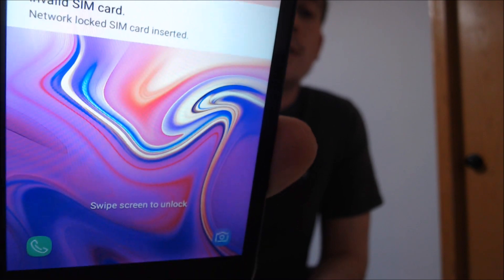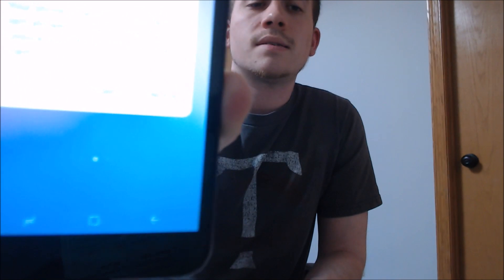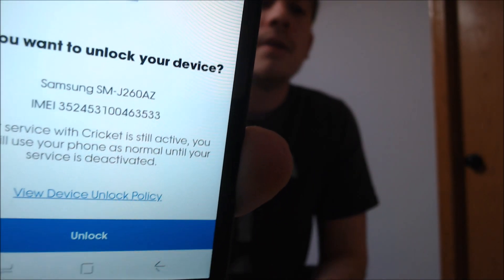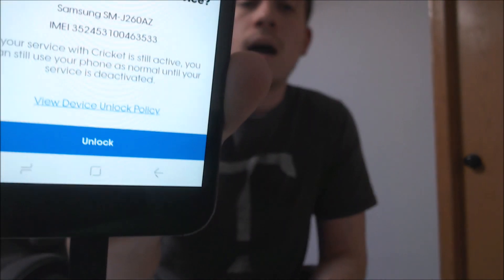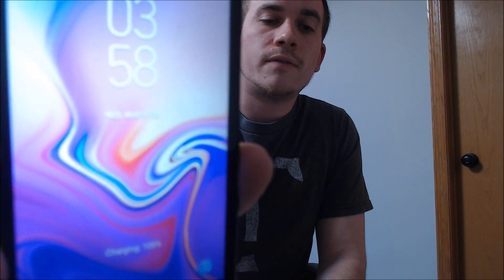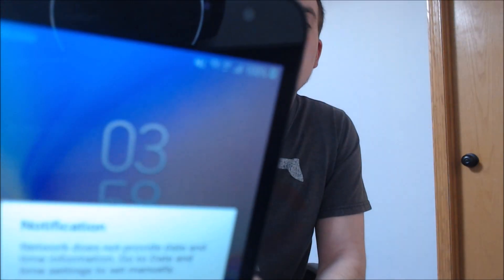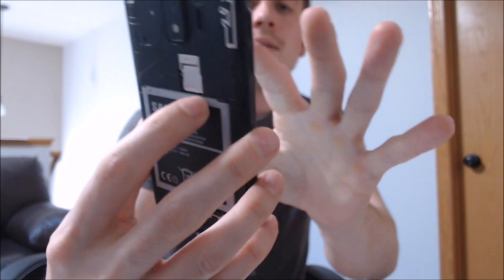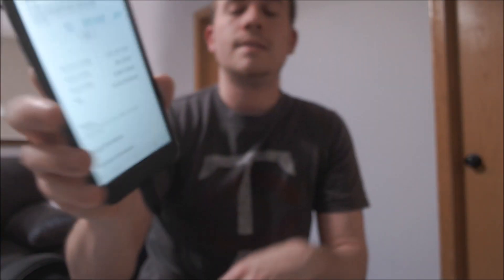Instantly Factory SIM / Network Unlock Cricket Samsung Galaxy J2 Pure SM-J260AZ!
Video showing a Cricket Wireless Samsung Galaxy J2 Pure (model number SM-J260AZ) which has been SIM / network unlocked for any other GSM carrier - even US carriers! This device does not use an unlock code, like almost all Cricket models have in the past. Instead, when a non Cricket SIM is inserted, a message pops up directing the user to the My Account app, in order to request the SIM unlock from Cricket. Our method enables us to unlock the device instantly and directly using our computer programs and tools, instead of having to go directly through the carrier and meeting all of their requirements in order to have it done.